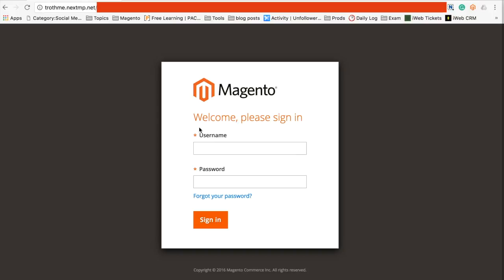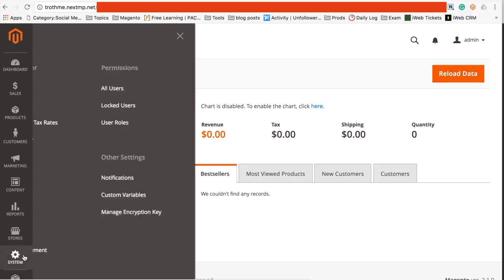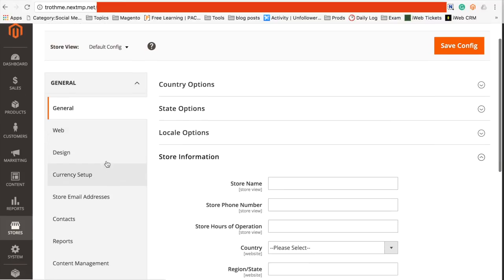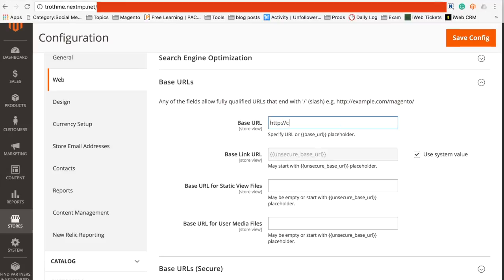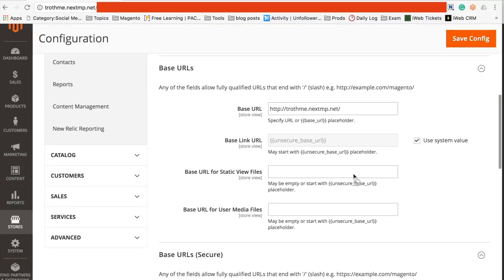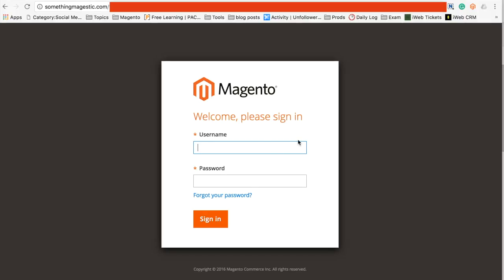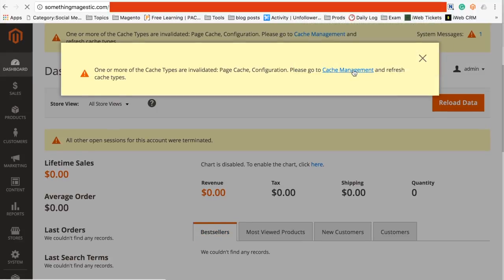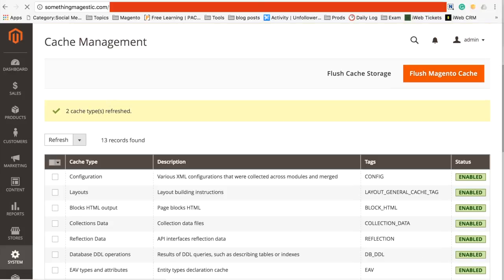How to change your store URL in Magento 2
There may be times when you need to change the URL, or domain name, for your Magento website. For example, you may want to change your URL from the development URL or old domain.

On the  Magento admin sidebar, tap Stores and choose Configuration. In the panel on the left, under Advanced, choose Admin and expand the Base URLs section.